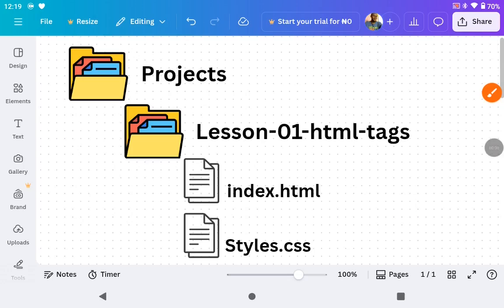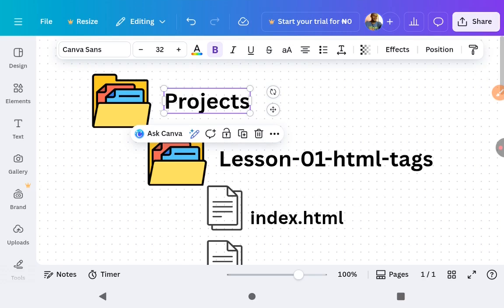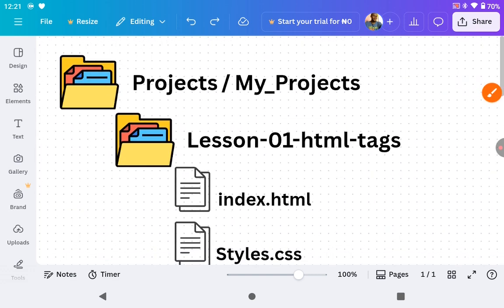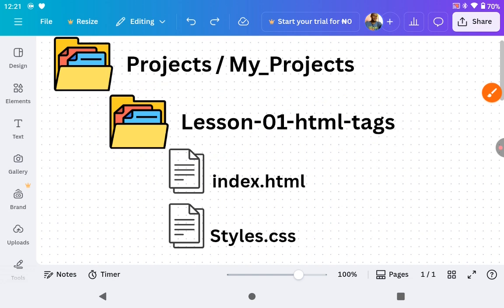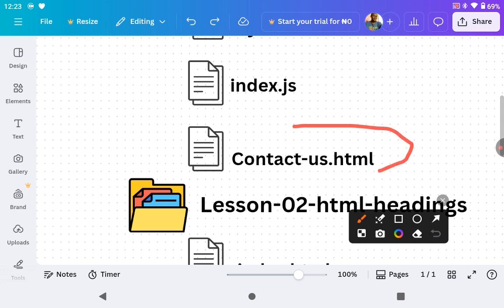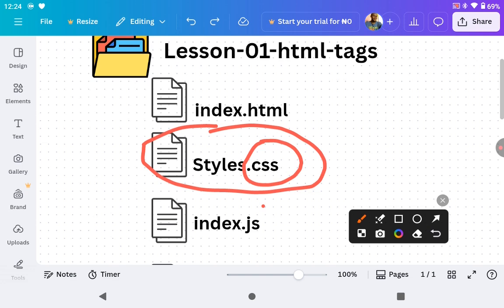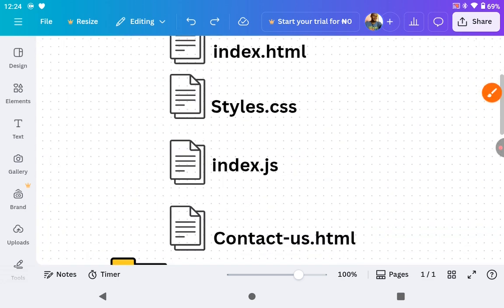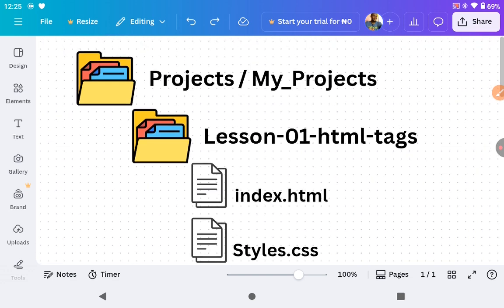File and Folder Naming, Best Practice By Developers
Naming your folder or files when developing a project, html, css and js etc.